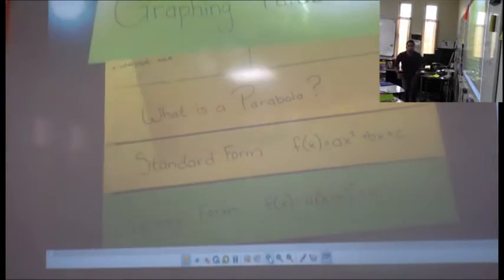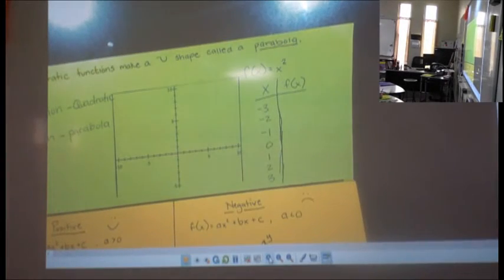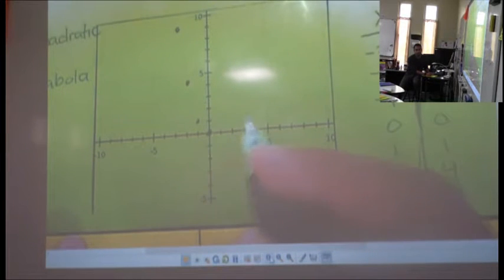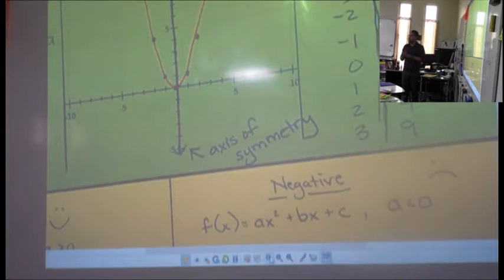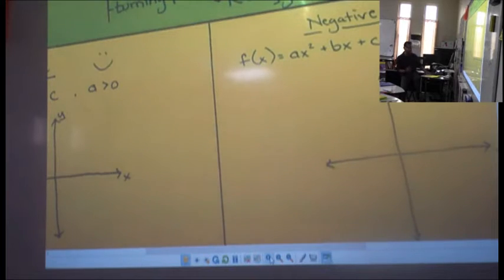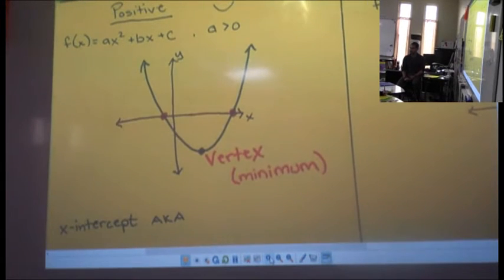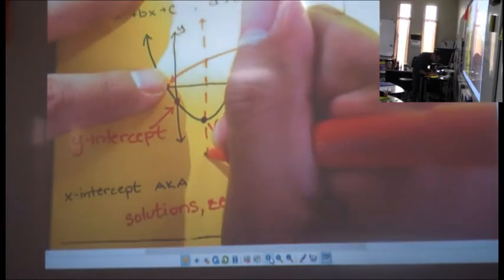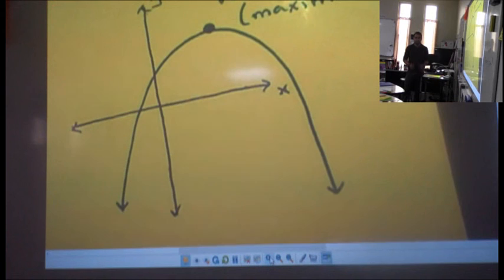Graphing Parabola Notes (4-28)